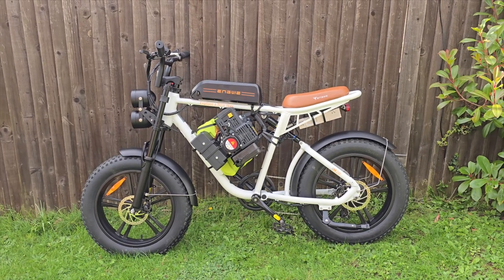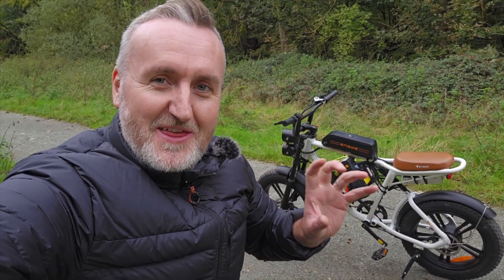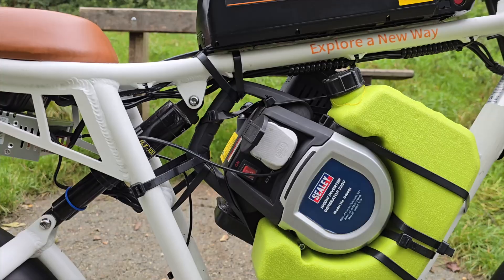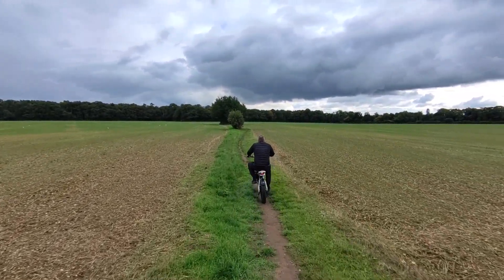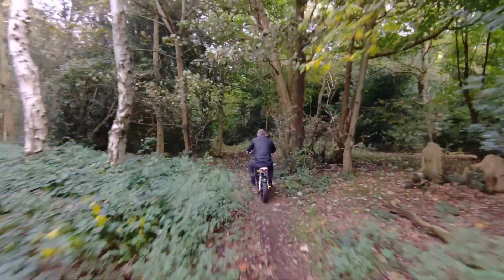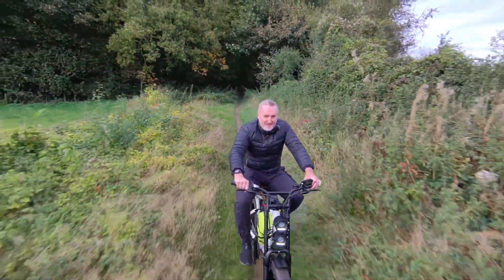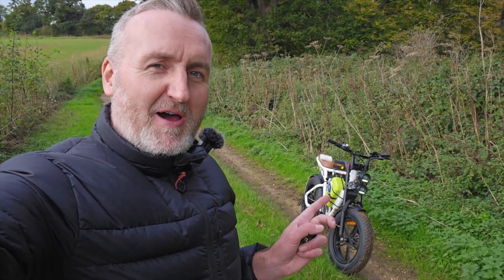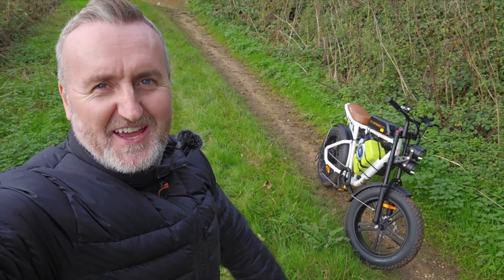What happens if you put a petrol generator onto an ebike?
ENGWE M20 Ebike